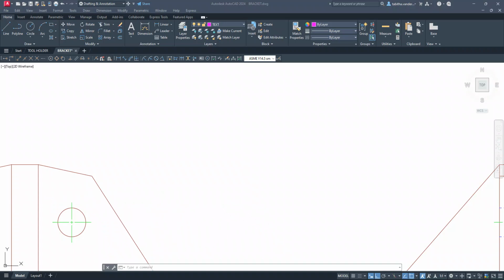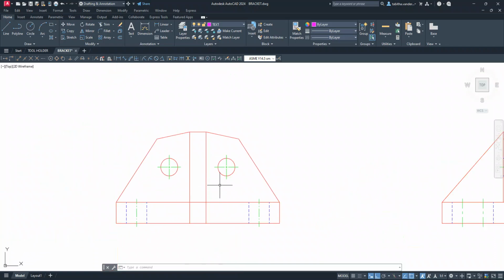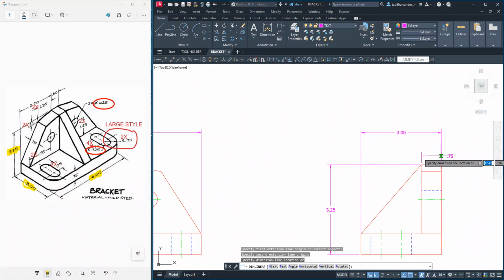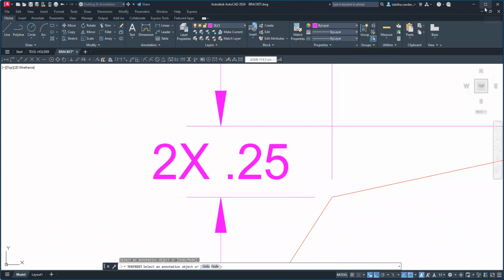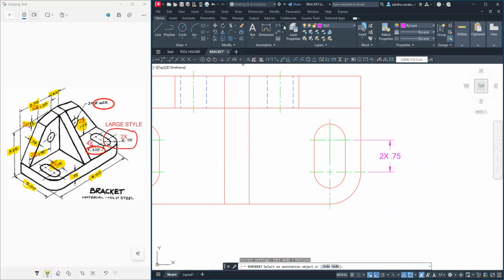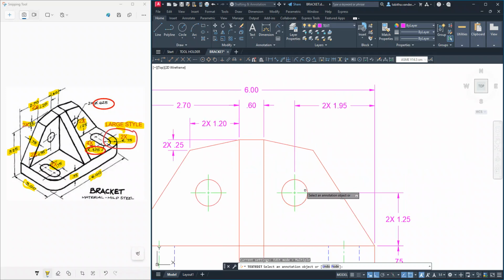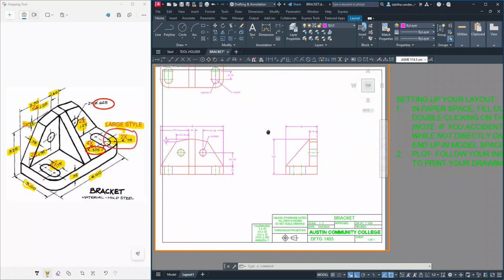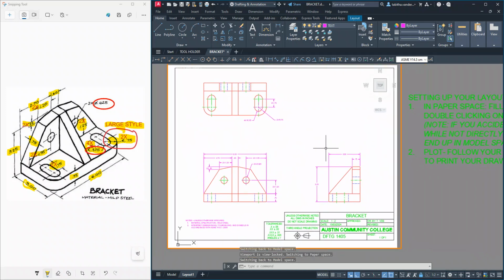BRACKET - ADDING DIMENSIONS